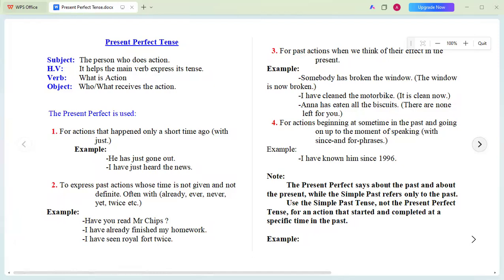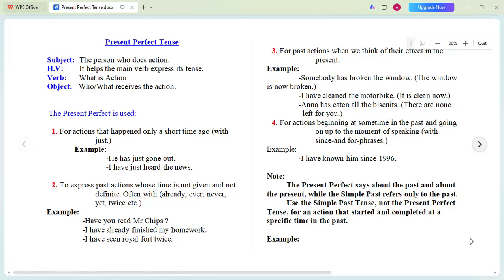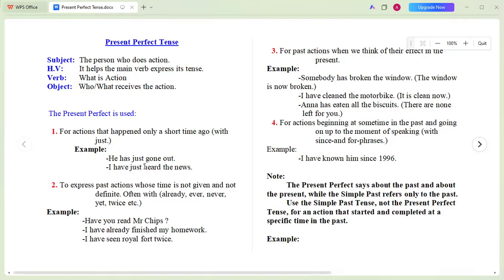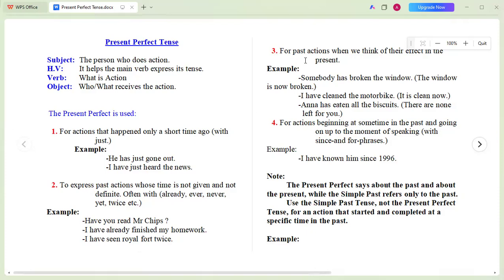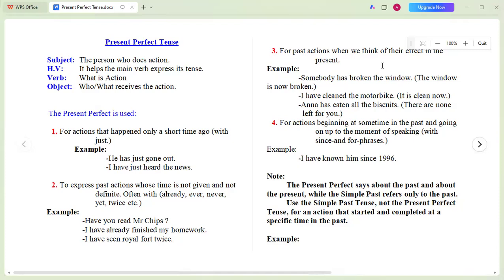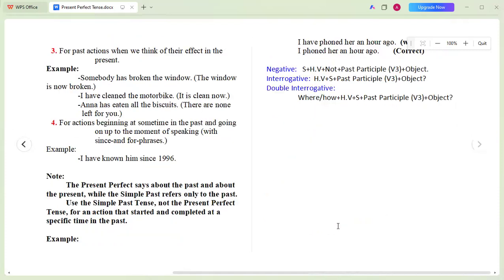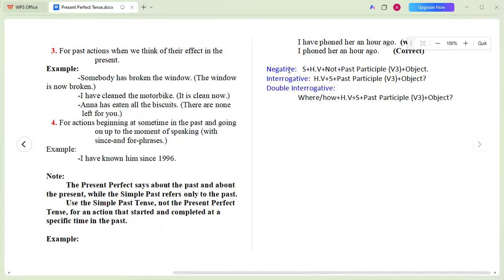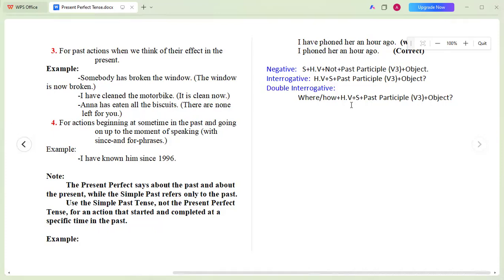Day 3 | Present Perfect Tense Rules & Structure | English Grammar for Beginners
Welcome to Day 3 of our English Grammar & Speaking series!
Today, we are covering The Present Perfect Tense (Active Voice).
The Present Perfect connects the past to the present moment. Knowing when to use it—and when to avoid it in favor of the Simple Past—is essential for natural, error-free speaking and writing.
🎯 In this lesson, you will learn:
When to use the Present Perfect (recent actions with just, indefinite past actions, past actions with present results, and continuous states with since & for).
The critical rule: Why you must never use specific finished time markers (like "an hour ago") with Present Perfect.
How to build Affirmative, Negative (Has/Have + not + V3), Interrogative, and Double Interrogative (Where/How + Has/Have...) sentence structures.
Practical, everyday sentence examples (e.g., "Somebody has broken the window", "I have known him since 1996").